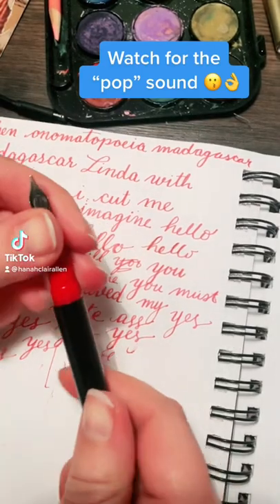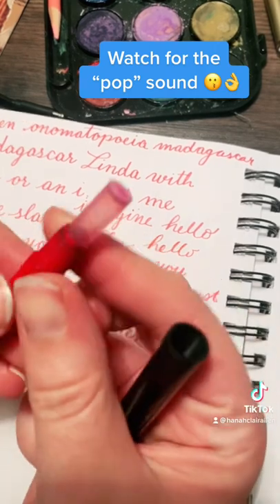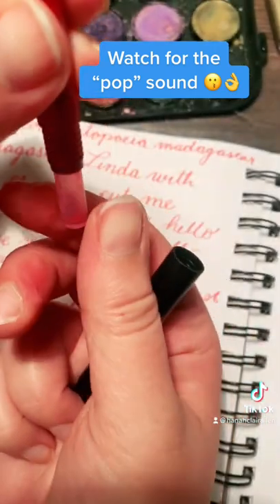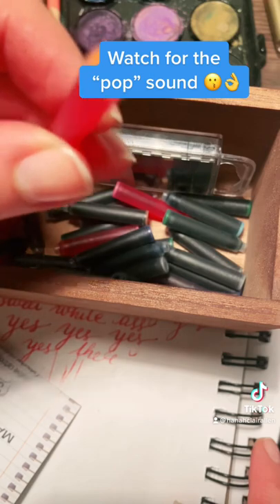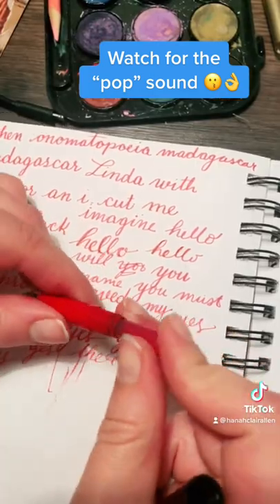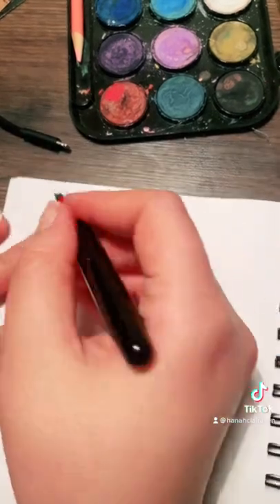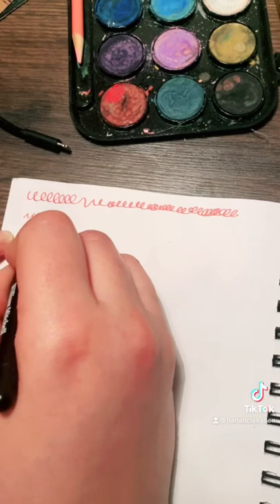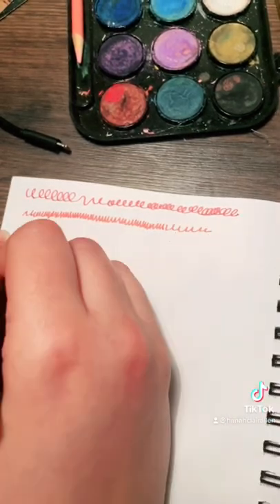Orange Ink Fountain Pen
I practice my calligraphy sometimes 😊